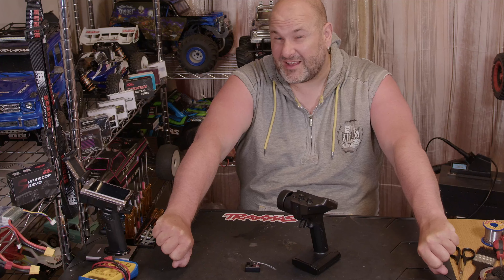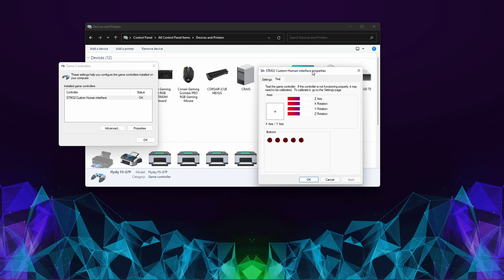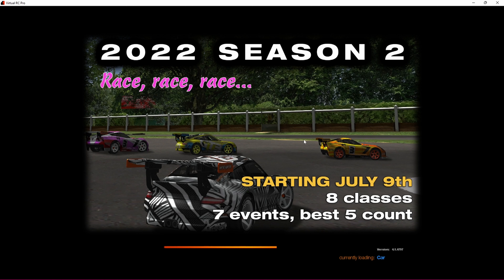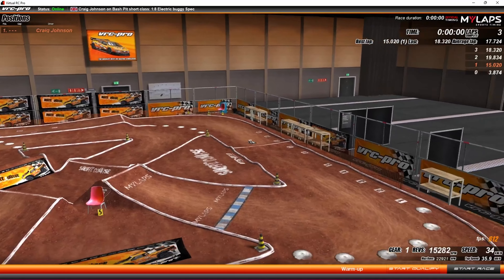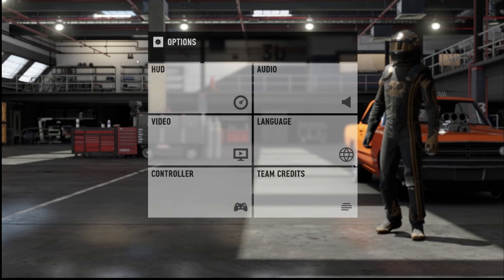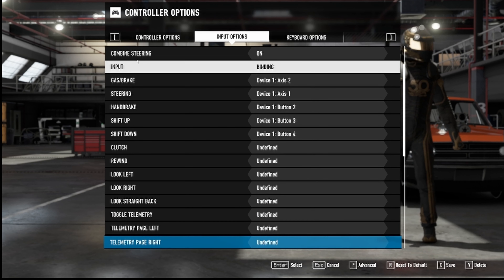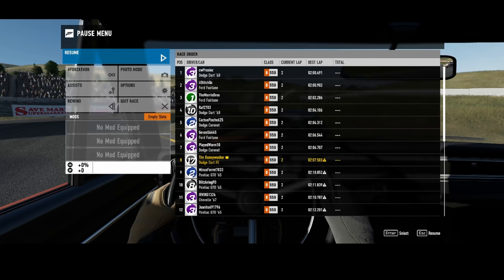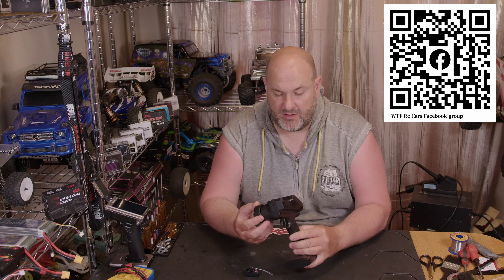Using the Flysky G7P as a PC controller or for VRC Pro and PC games.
Using the Flysky G7P as a PC controller or for VRC Pro

FlySky FS-G7P 2.4GHz 7CH ANT Protocol Radio Transmitter PWM/PPM/i-BUS/S.BUS Output with FS-R7P £56.37